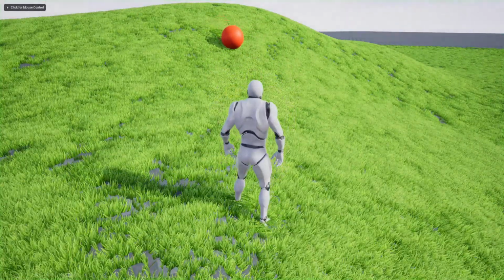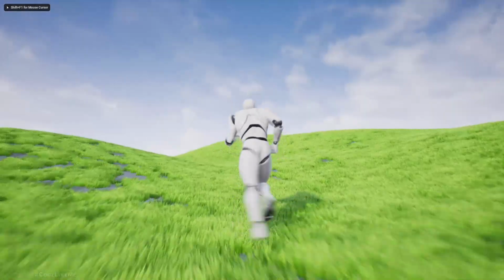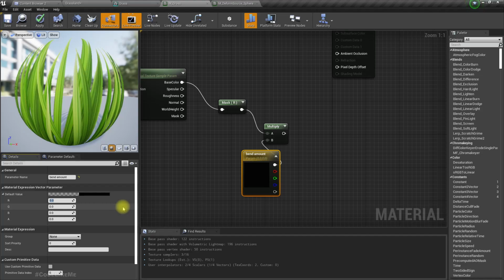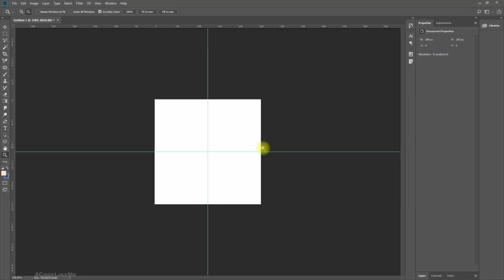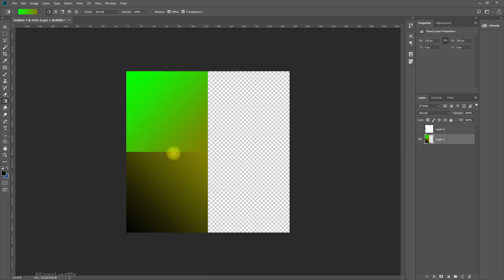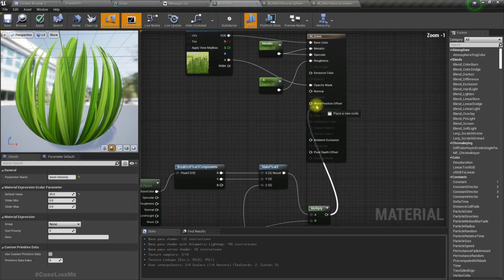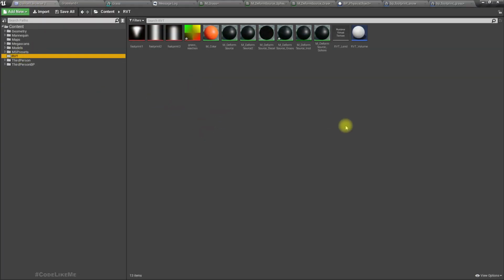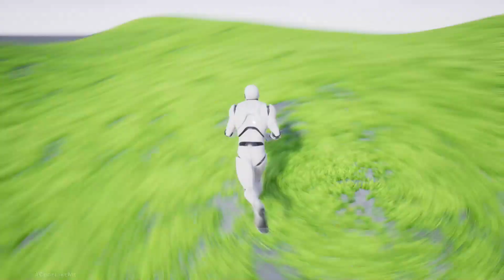Unreal Reactive Grass System with Runtime Virtual Textures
In this tutorial, I am going to show you how to make a reactive grass system with runtime virtual textures. The grass can react to any number of characters and simulated physics objects by following this method. Also, the characters or other objects can leave a trail on the grass field by making grass trampled along the path. For this I will be using runtime virtual textures.